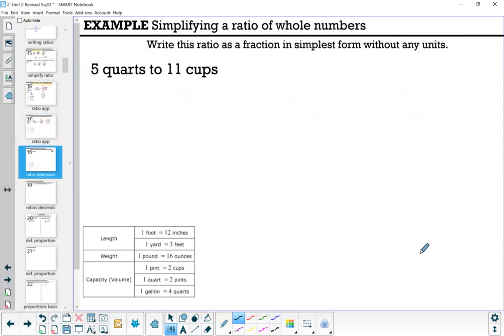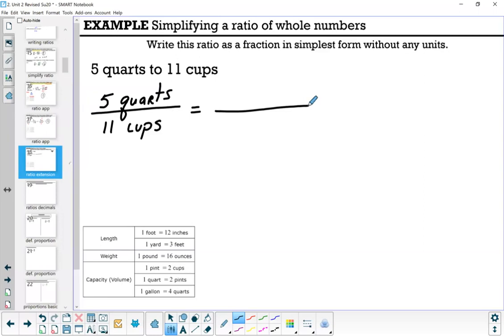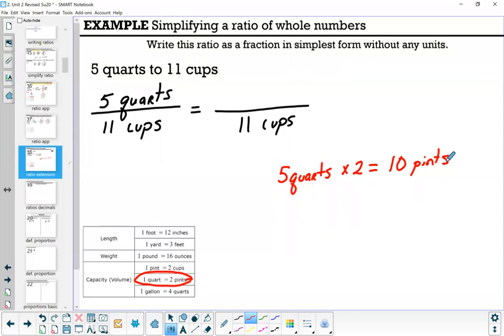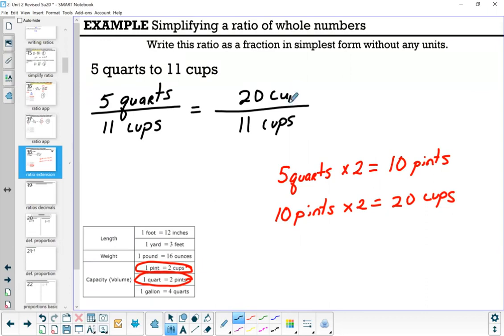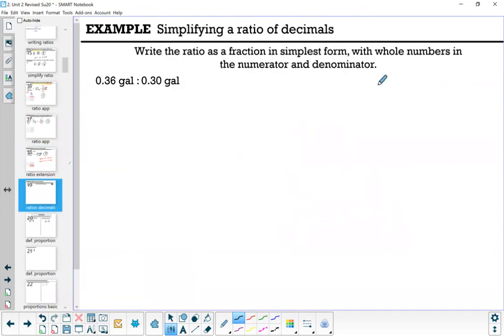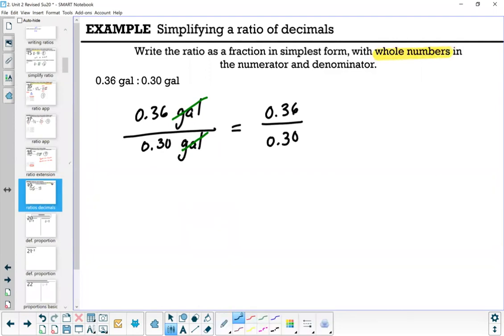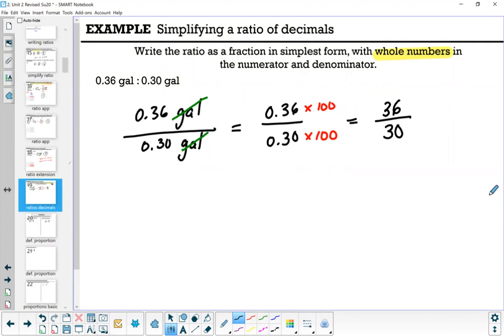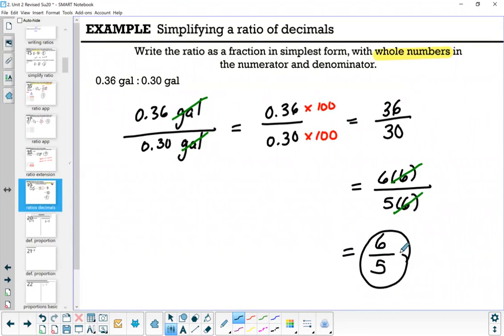Simplifying Ratios Part 2